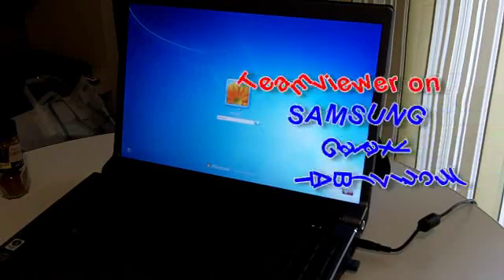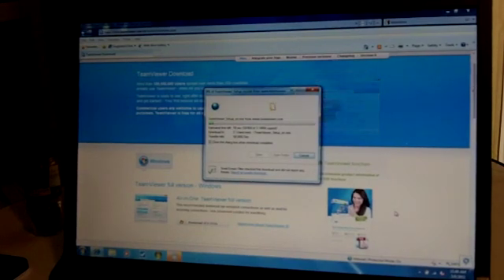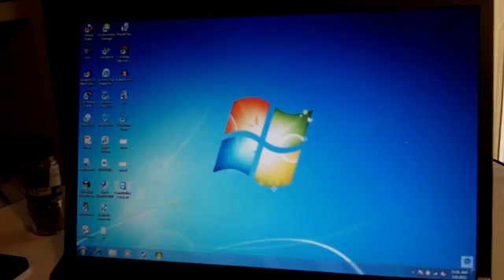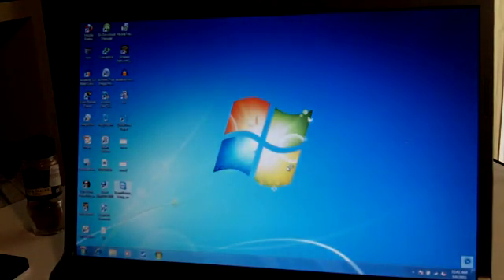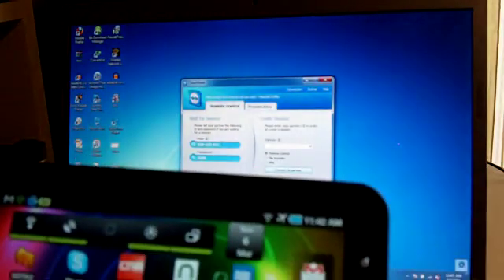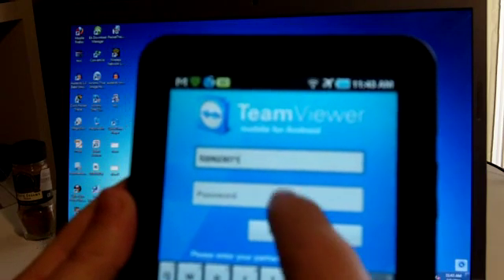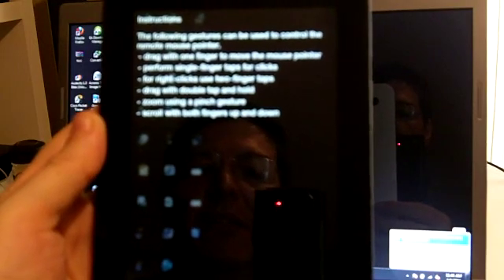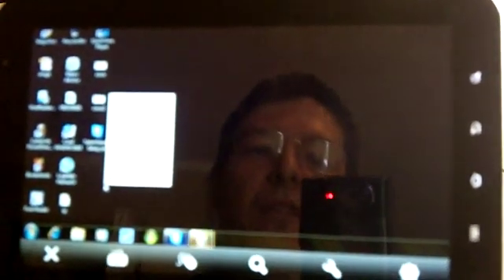Teamviewer Remote Access on Samsung Galaxy Tab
Remotely log into a PC using Teamviewer software on your Samsung Galaxy Tab (7 inch Android 2.2 Tablet)